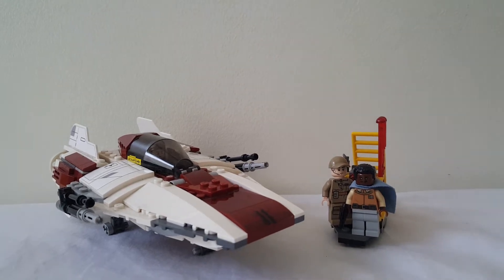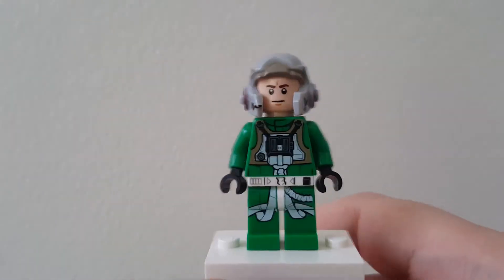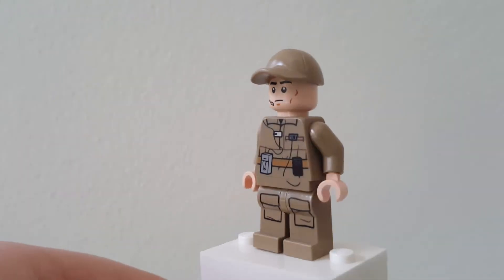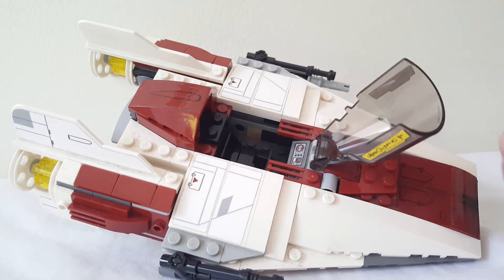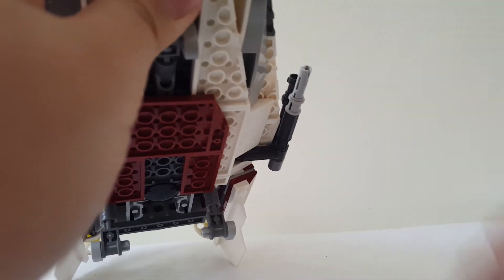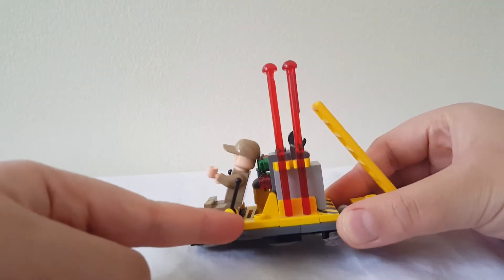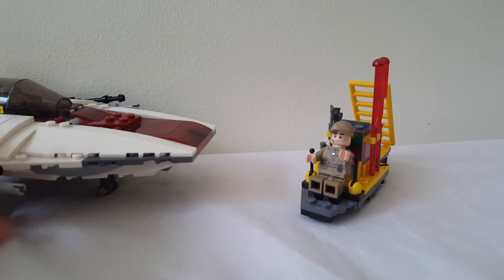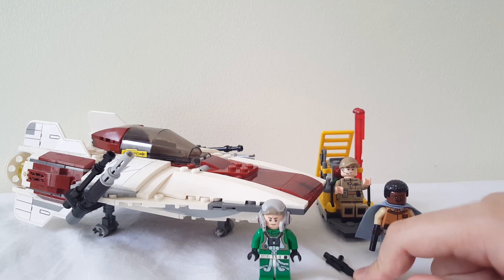Lego Star Wars 2017 A WING set review!